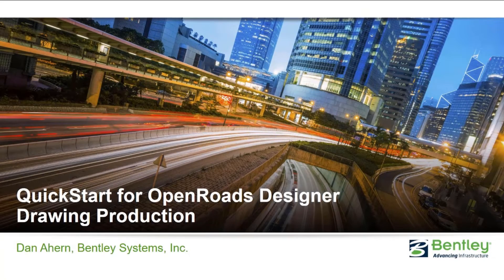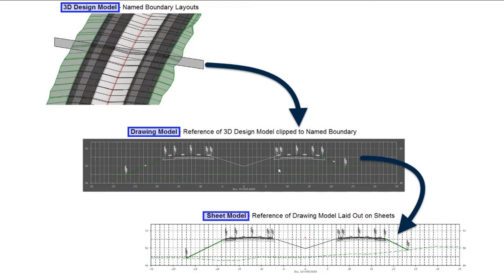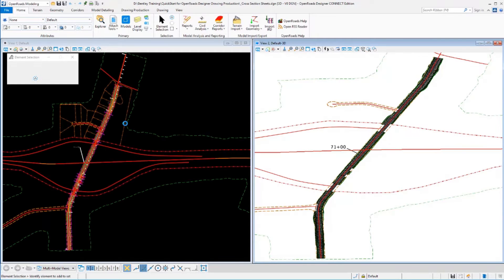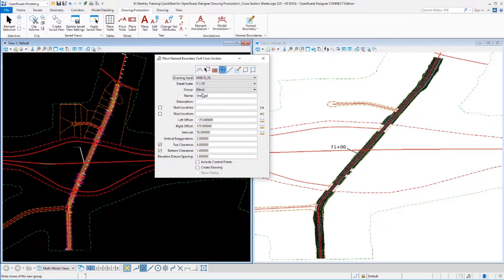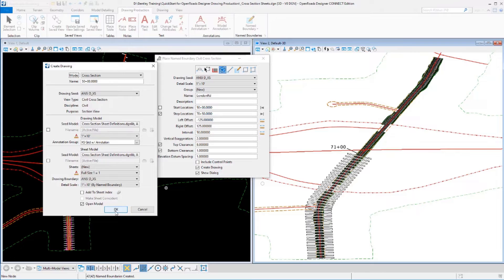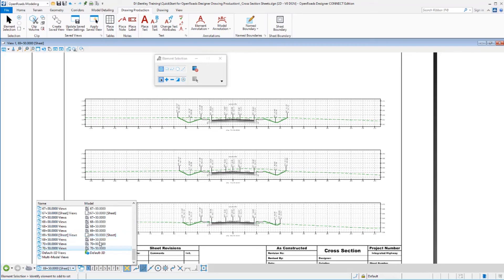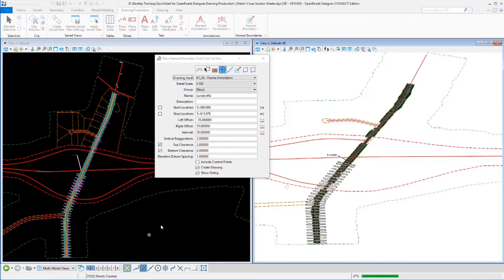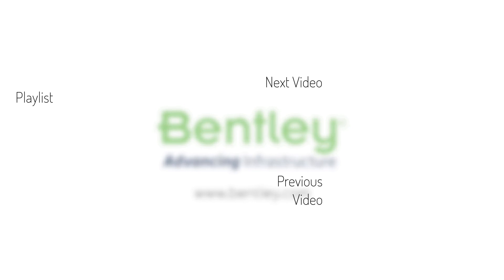01 Introduction to Cross Sections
In this video we will look at the sheet creation process and an introduction to creating cross section sheets.